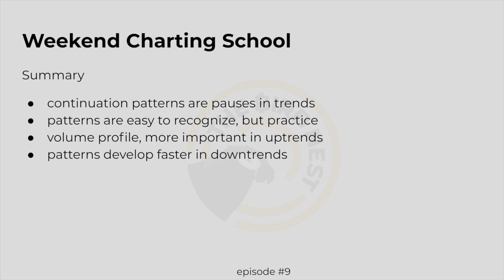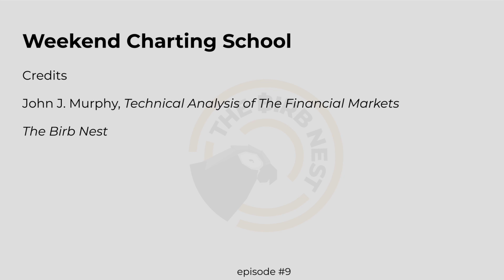Weekend Charting School Episode 9 - Chart Patterns II